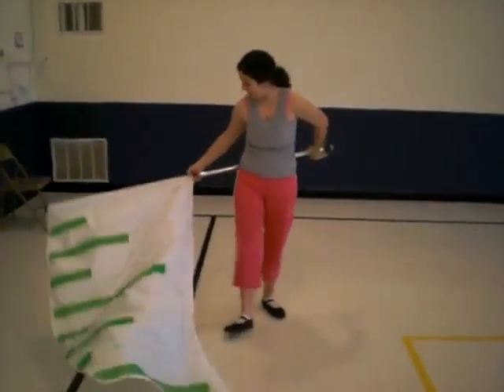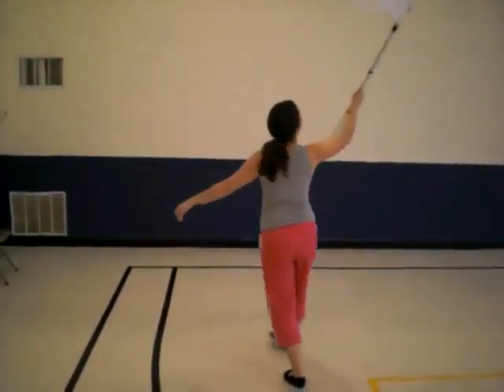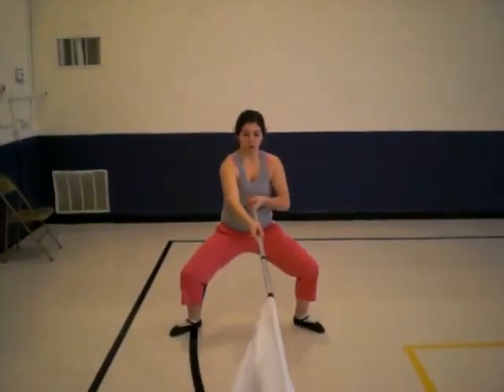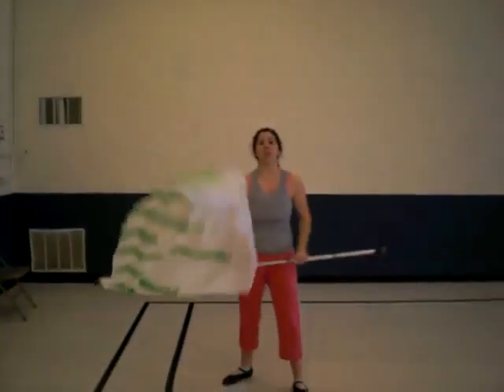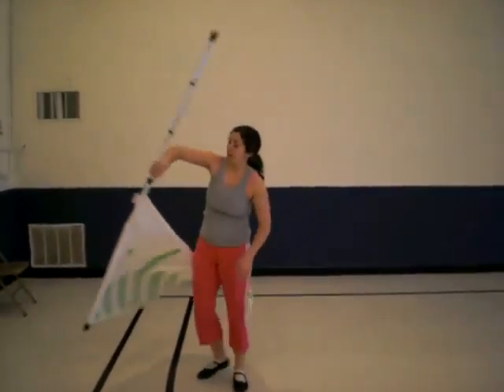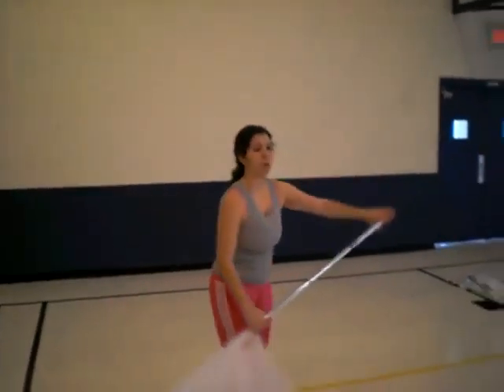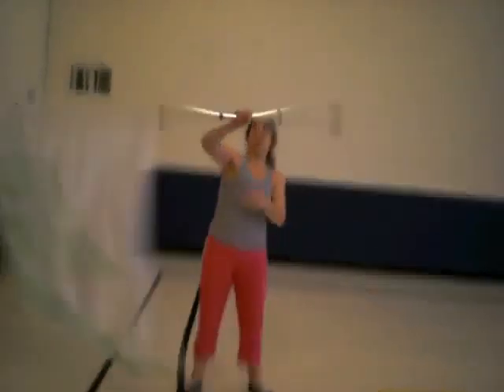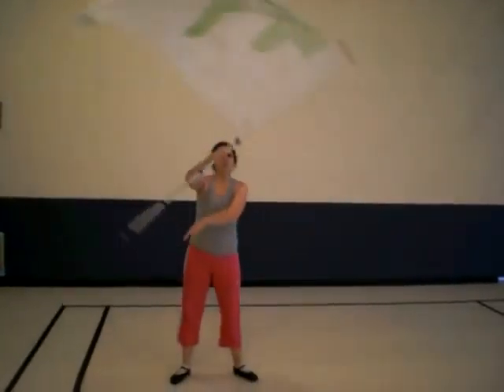Express 2-08-09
Express Flag work for Jhoom